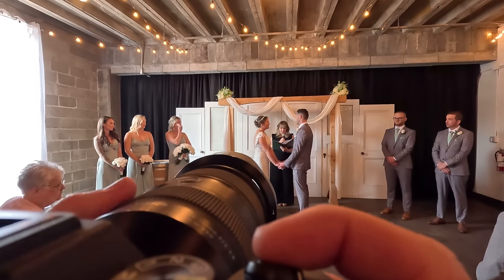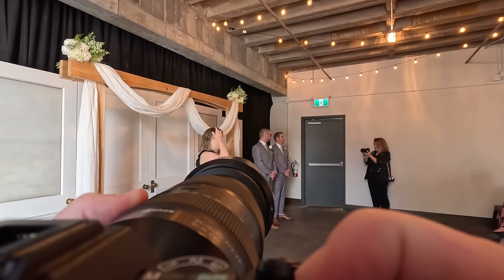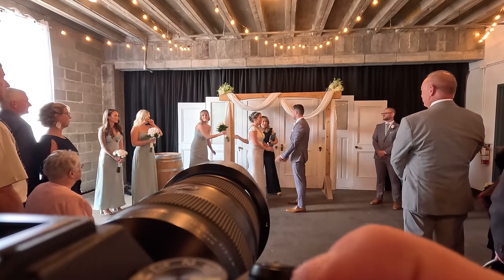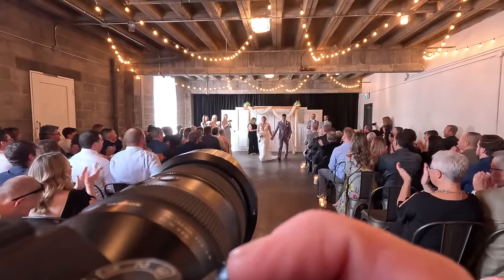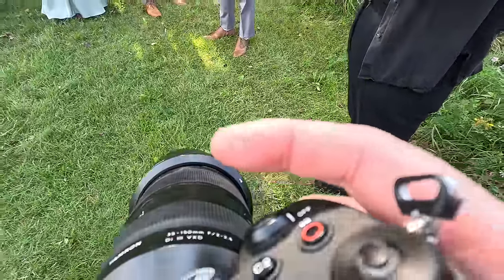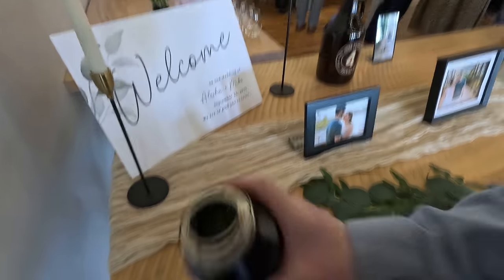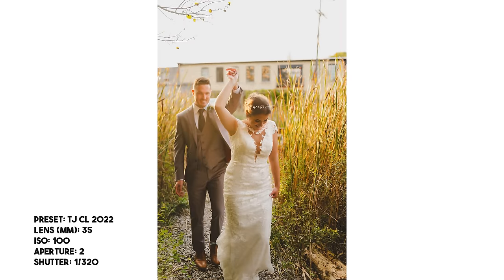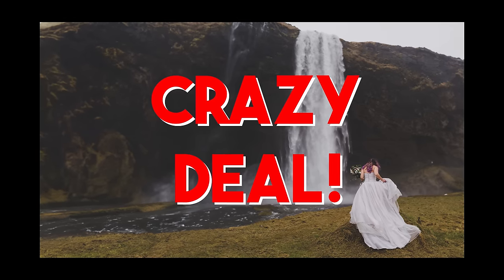Wedding Day with Settings! Sony A7IV, 35mm GM, Tamron 35-150 and 85mm f1.8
Behind the scenes wedding photography day 71!